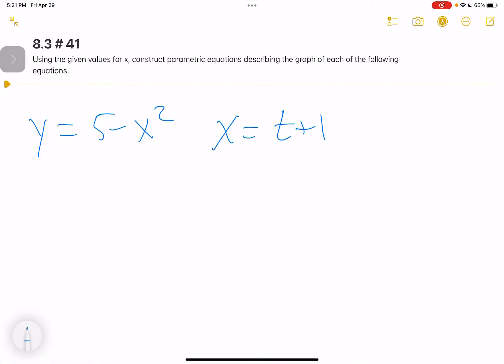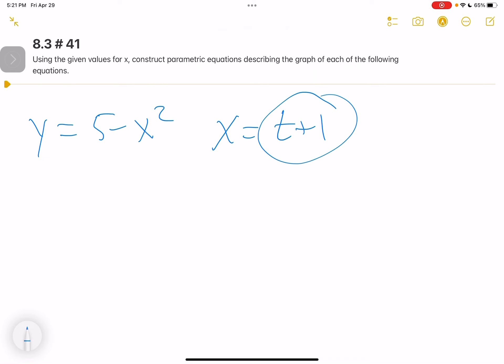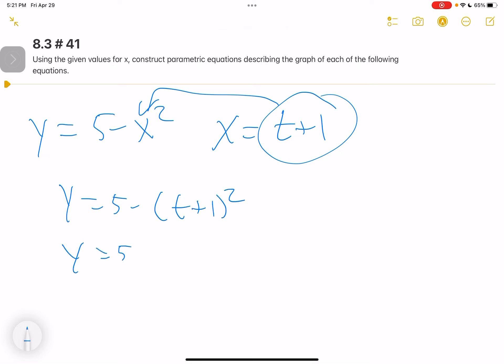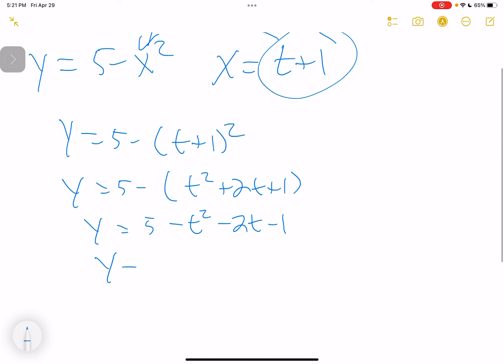Math 127 8.3 # 41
Here we create parametric equations from a regular y, but an x that is expressed as a function of t.